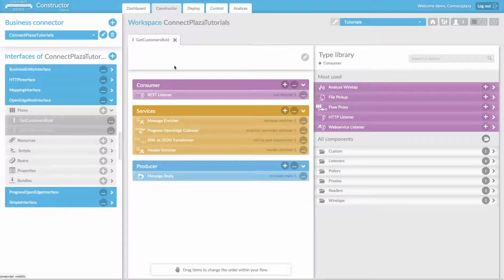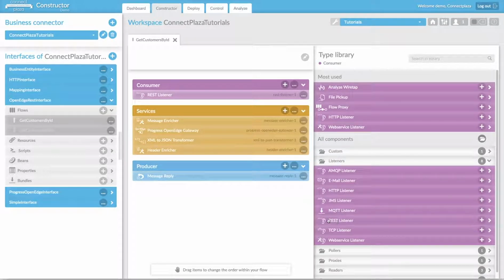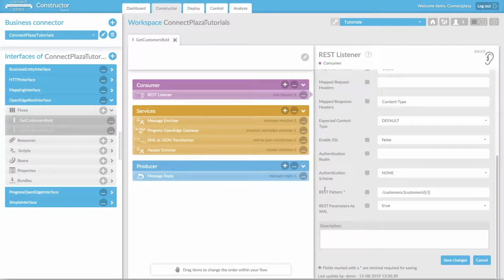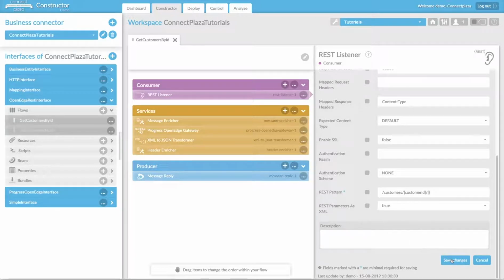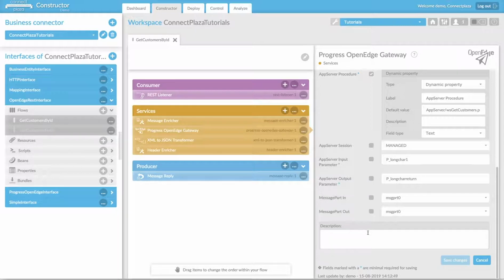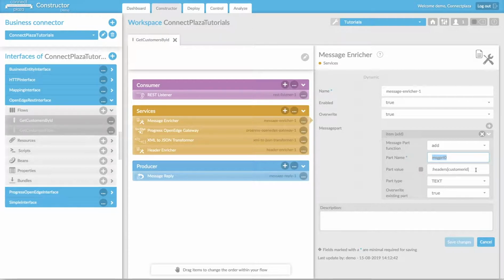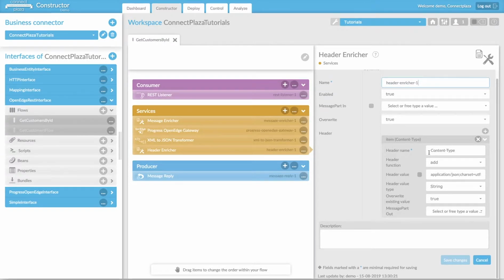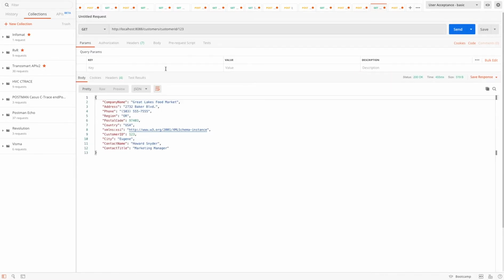ConnectPlaza Tutorial - Progress OpenEdge REST and what steps you need to take without writing code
In this video we talk exposing OpenEdge® ABL code as a REST API and what you need to do without writing any code

ConnectPlaza Tutorial - Progress OpenEdge REST

Exposing data from your application through a standardized protocol such as REST or OpenData is becoming a more important part of doing business. Since it is necessary to have data available in your environment for other apps, users and processes, it is important to be able to explore your data fast and reliable. I will show you how ConnectPlaza® achieves this.

First off I have a Progress® OpenEdge® Application Server that is running some ABL code that produces customer data in XML format. This procedure takes an input variable that can specify a customer ID to look for a specific customer in the database. We are going to reuse this existing functionality to expose the data through a REST API using JSON.

We will be exposing 2 REST functions, GetCustomers, which will retrieve a list of all customers and GetCustomerById, which retrieve a single customer based on its ID. The REST functions will deliver the data in JSON format.